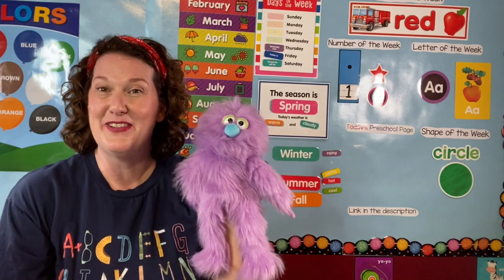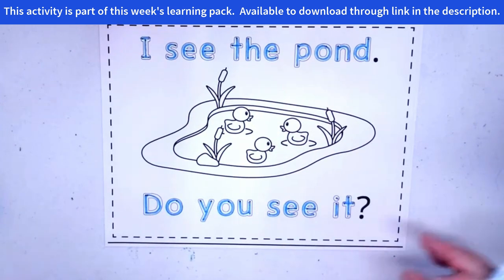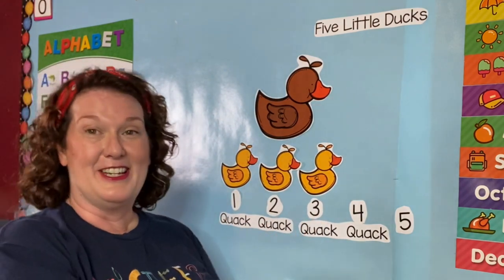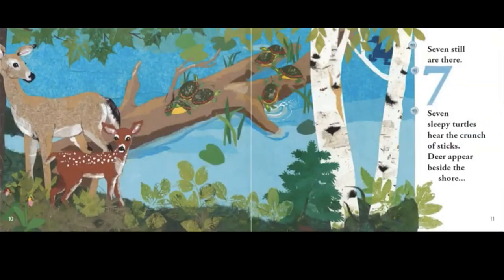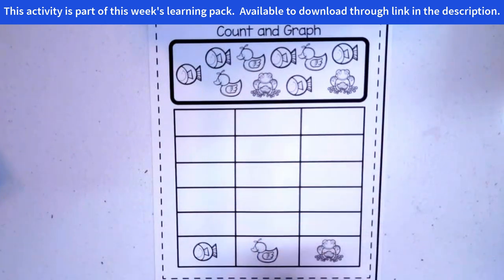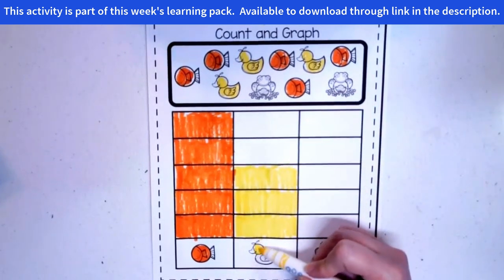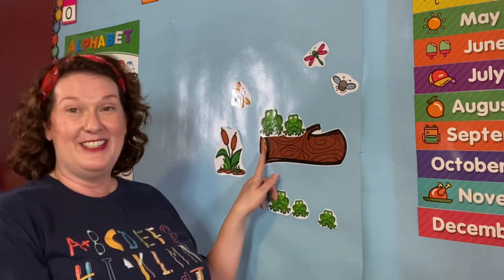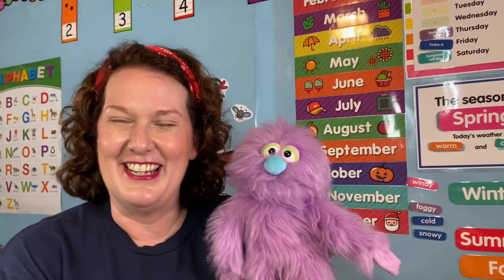Pre K Lesson At Home | Pond Theme | Pre K Math and Language Arts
Join us for this pre k lesson at home with pre k math and language arts activities!  We'll also do some singing and we will read Turtle Splash by Cathryn Falwell.

Looking for activities to do with your preschool child that don't require a printer?